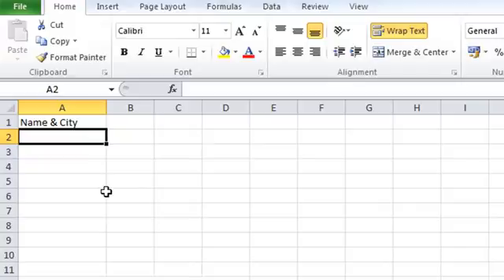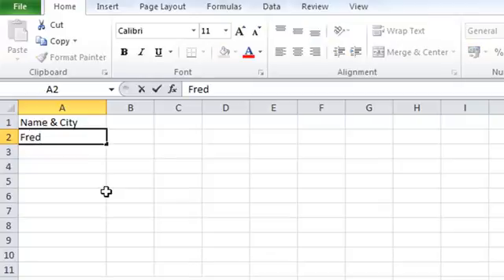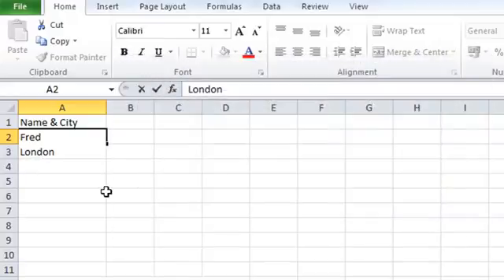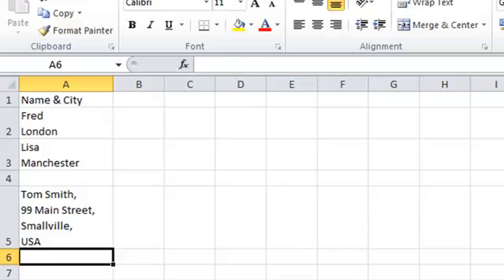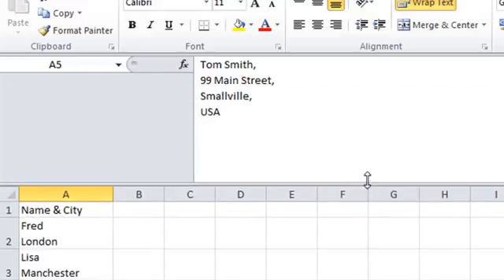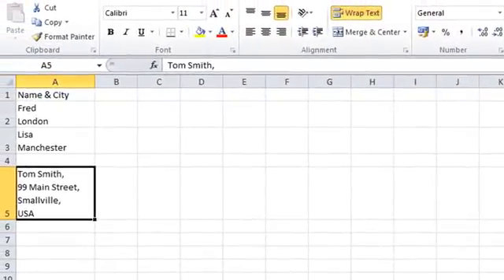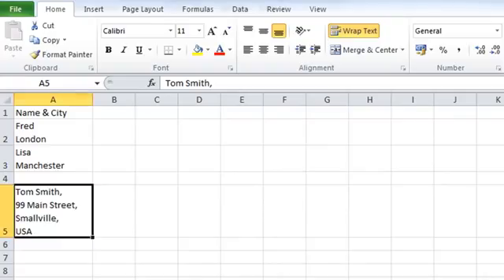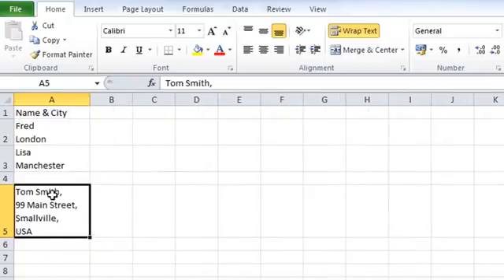Excel Tip #001 Create New Line In Excel Cells Microsoft Excel 2010 2007 2003